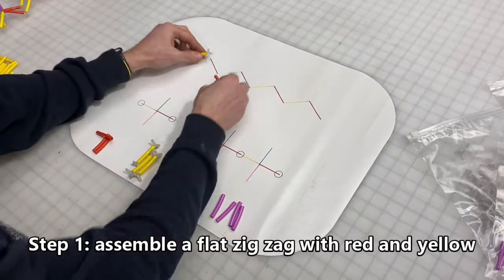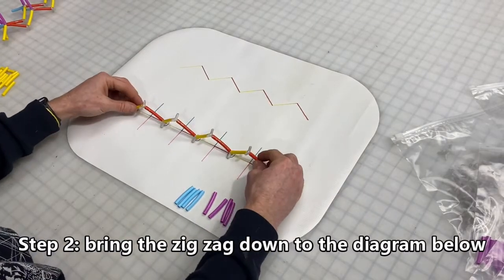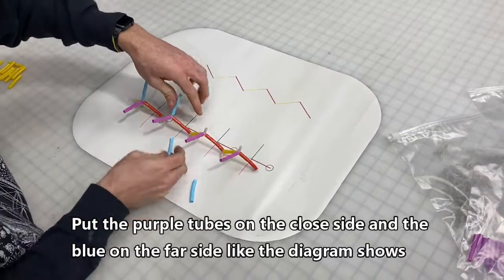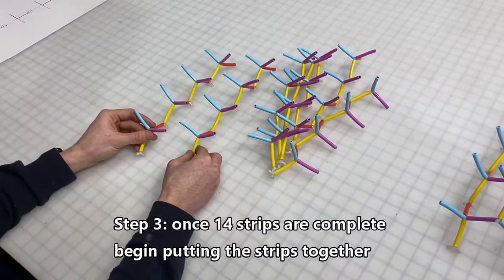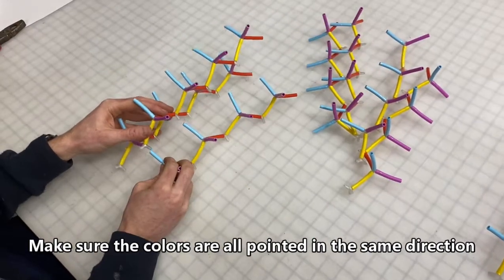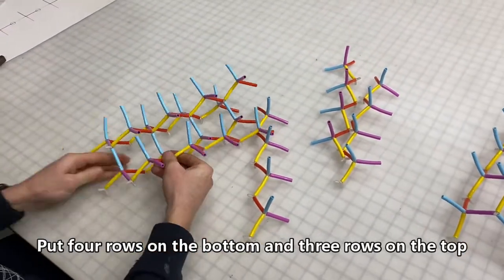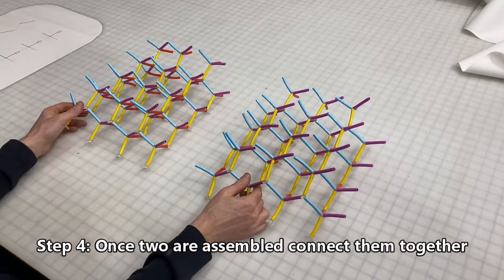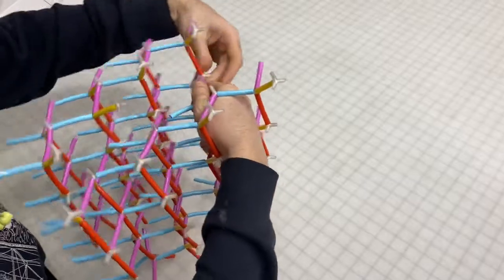Lattice Assembly Instructions